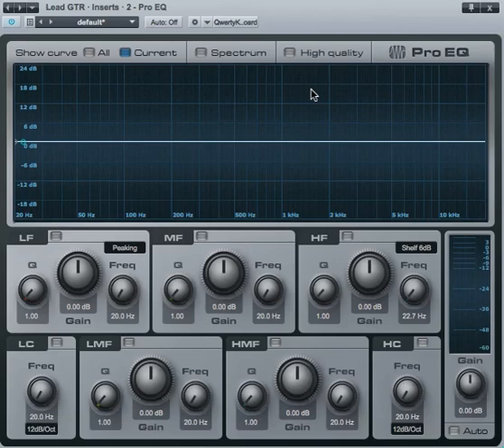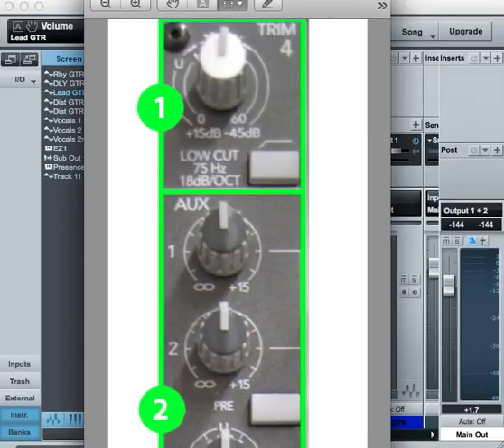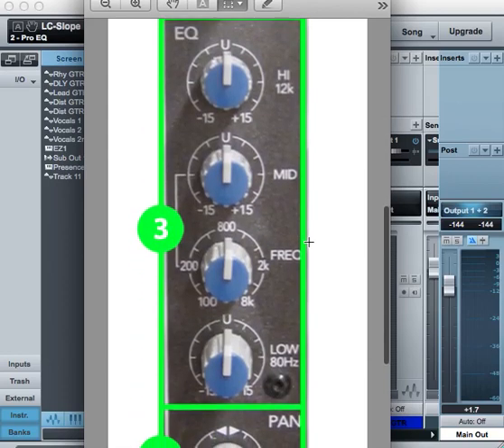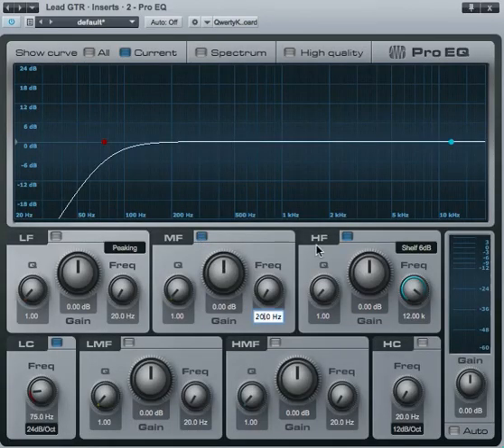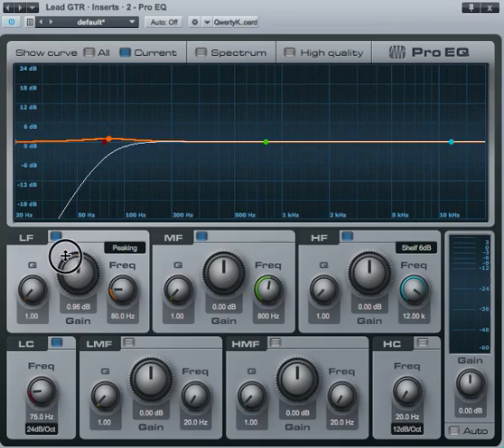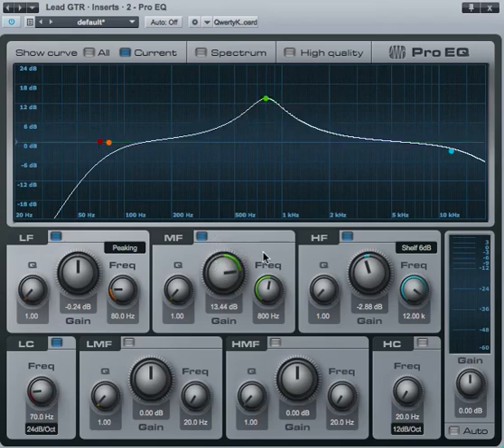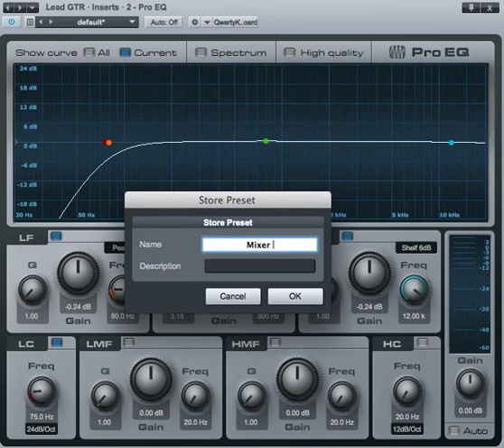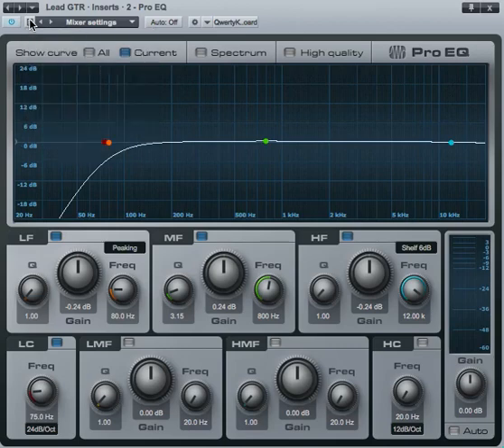Configuration of EQ Plug-in using mixer settings (Studio One)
Best viewed at 720p.

Hey guys. This is Ahmer Khan from New Delhi, India. Here in my week 5 assignment I talk about how to set up an EQ plug in from an actual mixer's settings, and also to save this setting in the DAW.

I enjoyed making this lesson, and it is always awesome to help others learn. I hope to get your feedback, and all the best for the last week!